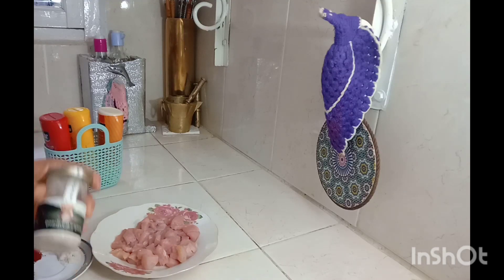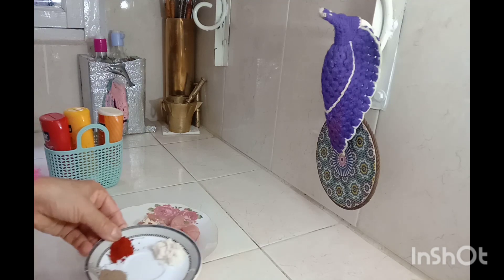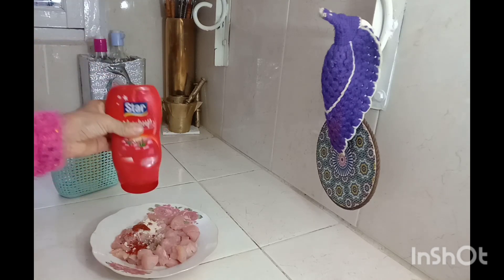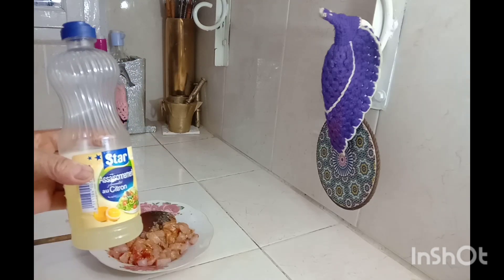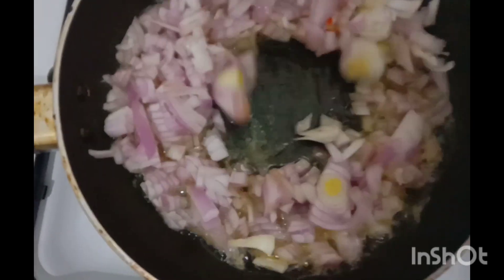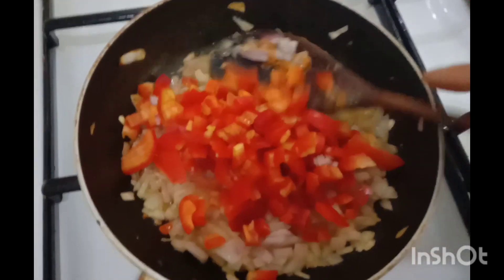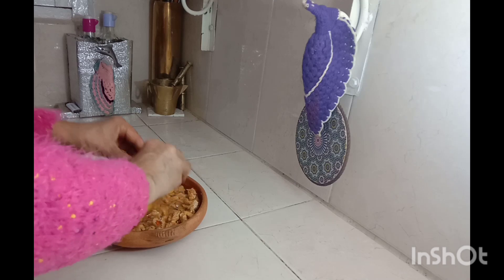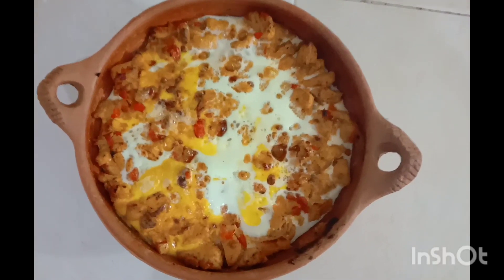فالفران خفا زربا😋